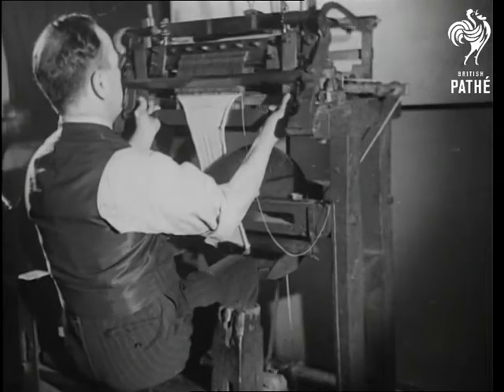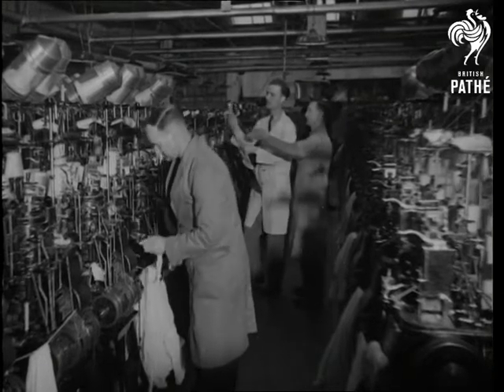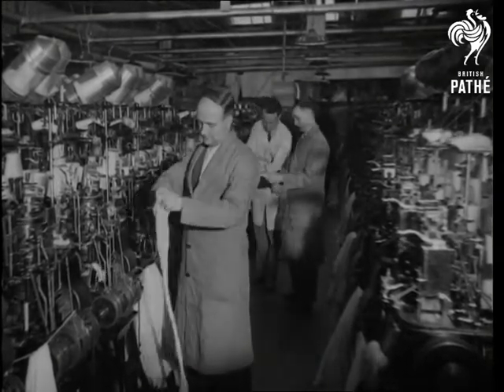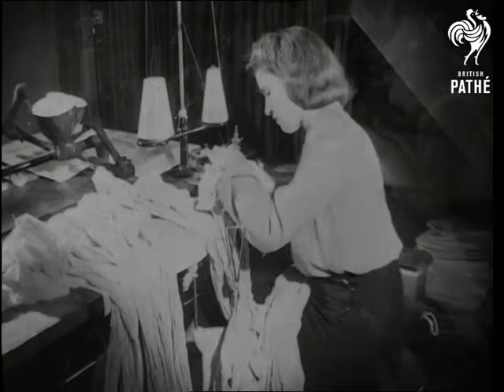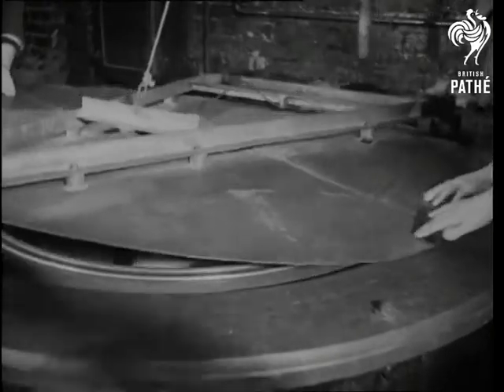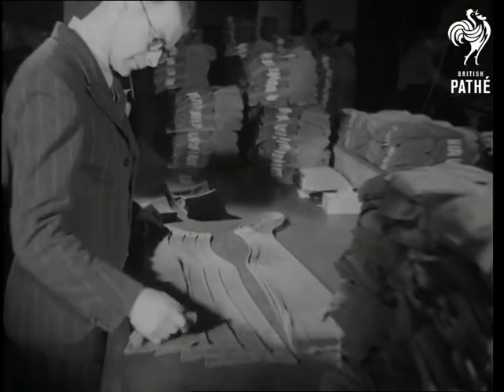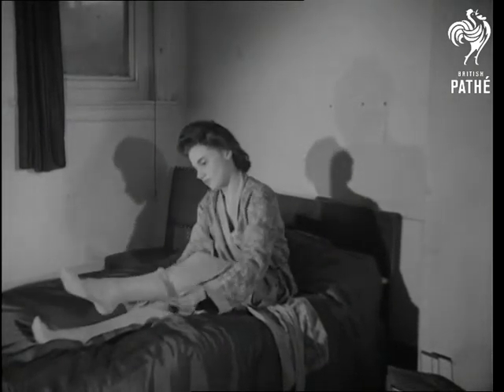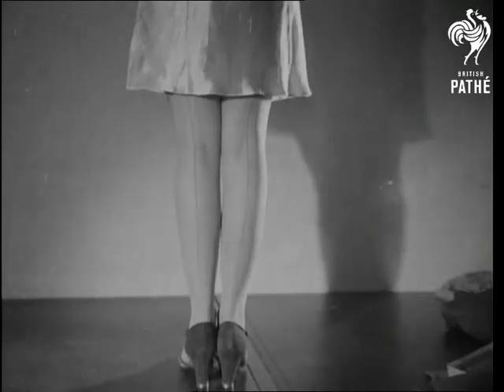Hosiery On Sleeve As Hoisery Issue Title Is Let's Join The Ladies (1944)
Part of issue LET'S JOIN THE LADIES.

C/U of old fashioned spinning wheel being used. C/U of antique mechanical knitting frame in use.

Various shots of rayon stockings being made in a factory.  We see all the industrial processes from the rayon yarn being spun to seamstresses stitching the toes.

Various shots of glamorous girl lying on bed, demonstrating correct way to put on stockings.  C/U of girl wearing stockings that are too long for her.  Various C/Us of women's legs in stockings.

 FILM ID:1574.3